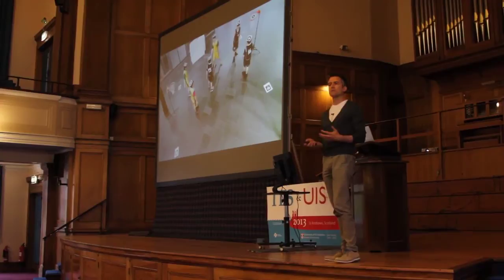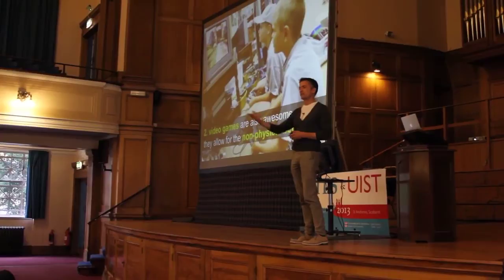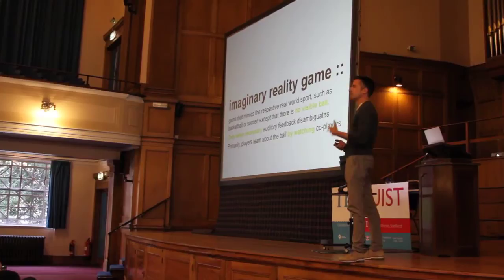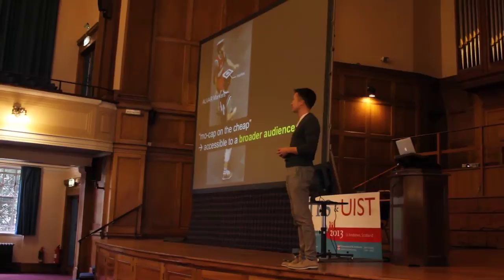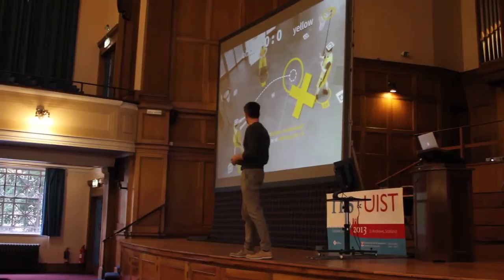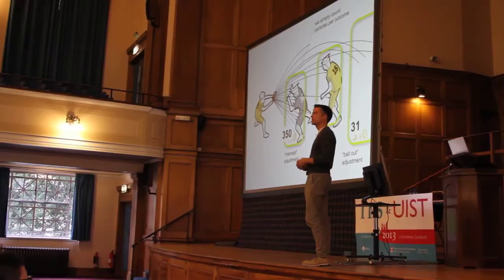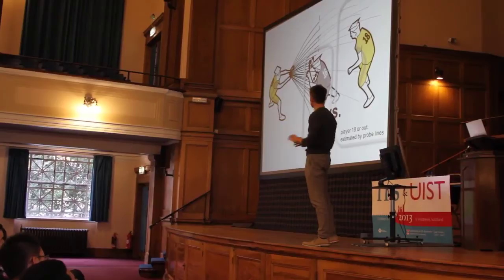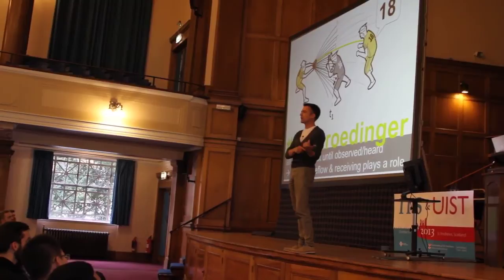Talk "Imaginary Reality Gaming" at UIST 2013 (Patrick Baudisch)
The talk presents imaginary reality games, i.e., games that mimic the respective real world sport, such as basketball or soccer, except that there is no visible ball. The ball is virtual and players learn about its position only from watching each other act and a small amount of occasional auditory feedback, e.g., when a person is receiving the ball.

Imaginary reality games maintain many of the properties of physical sports, such as unencumbered play, physical exertion, and immediate social interaction between players. At the same time, they allow introducing game elements from video games, such as power-ups, non-realistic physics, and player balancing. Most importantly, they create a new game dynamic around the notion of the invisible ball.

To allow players to successfully interact with the invisible ball, we have created a physics engine that evaluates hundreds of plausible ball trajectories in parallel, allowing the game engine to select the trajectory that leads to the most enjoyable game play while still favoring skillful play.

Quantum Basketball is a research project at Hasso Plattner Institute.
To learn about the general concept of "imaginary reality games", check out

Patrick Baudisch,
Henning Pohl,
Stefanie Reinicke,
Emilia Wittmers,
Patrick Lühne,
Marius Knaust,
Sven Köhler,
Patrick Schmidt,
Christian Holz